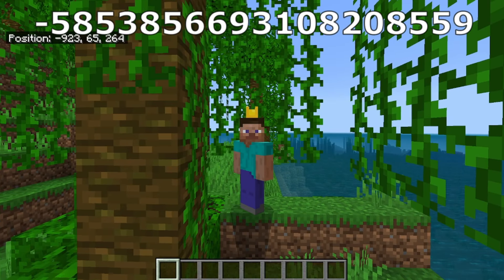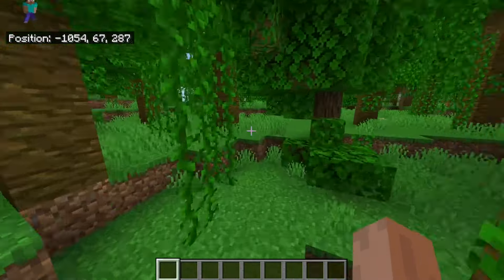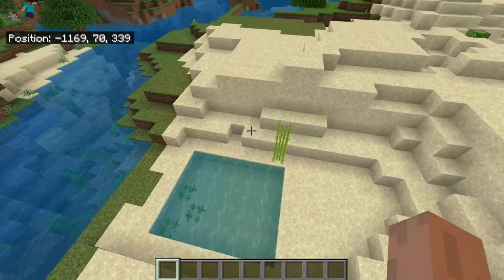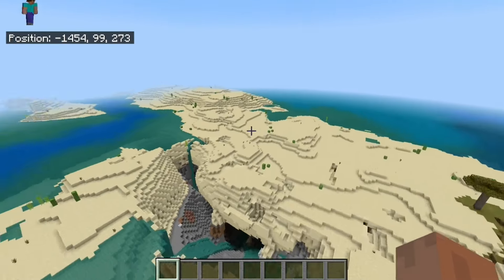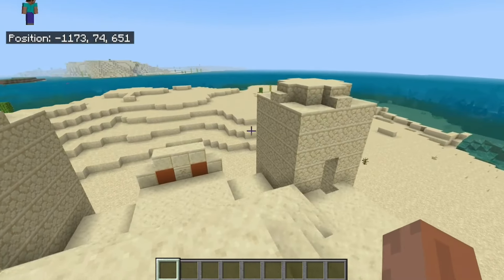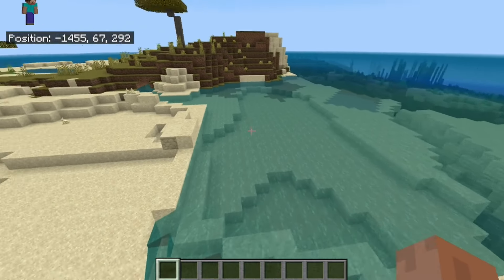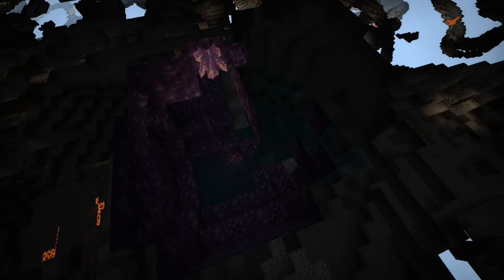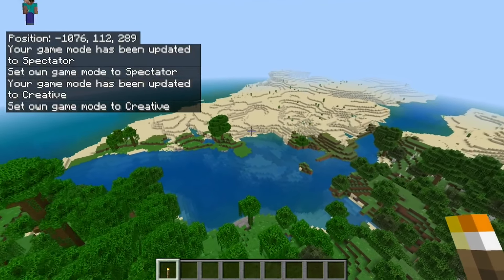This Island Seed Is A Stretch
Today, I show a new seed worth checking out.

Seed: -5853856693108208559